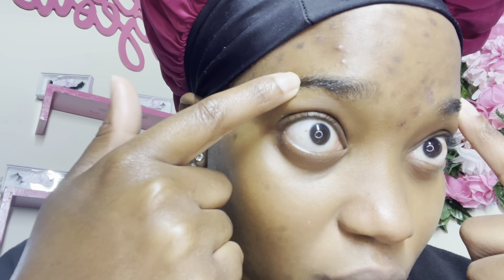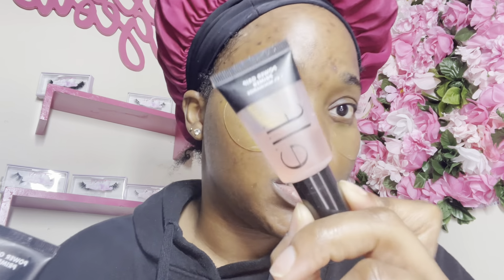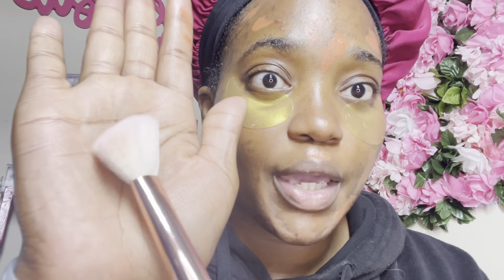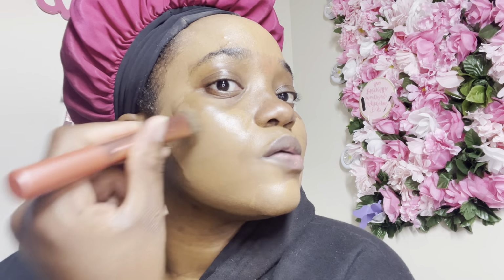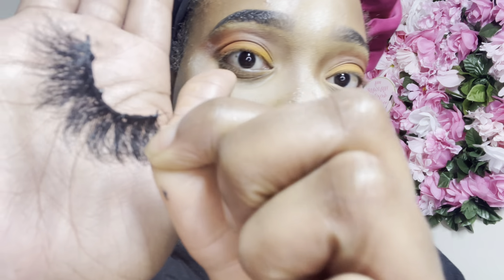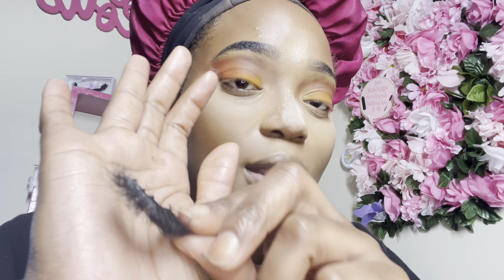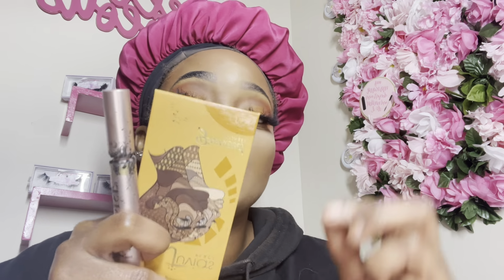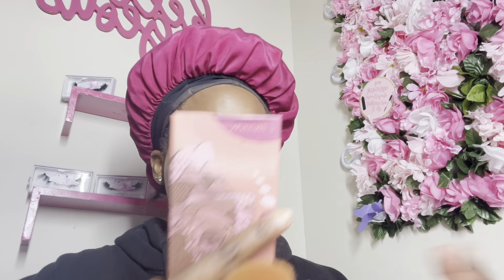GRWM 💕🌈🌧️😘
Hey beautiful! 💕🥰🌧️ thank you so much for watching my videos, I have linked down below ⬇️ my very first video my get to know me video so just in case you missed it you will get to the chance to watch it 🥰💕. Love you! 💕🥰